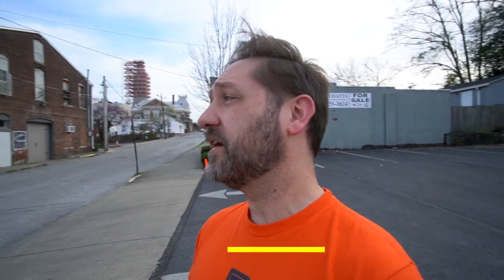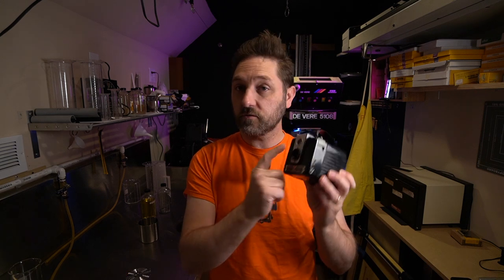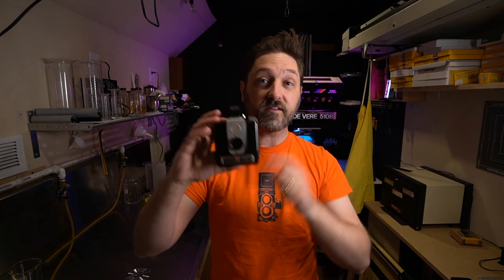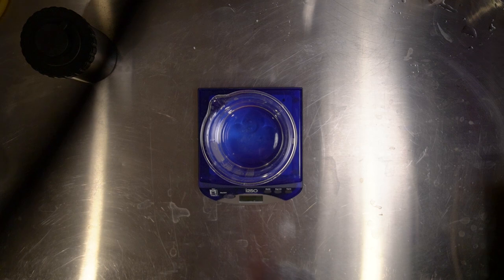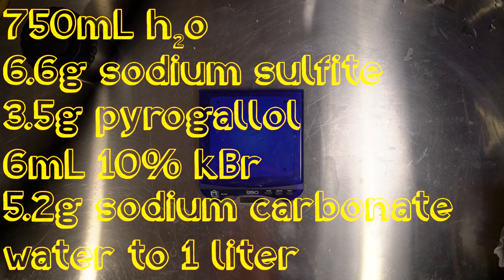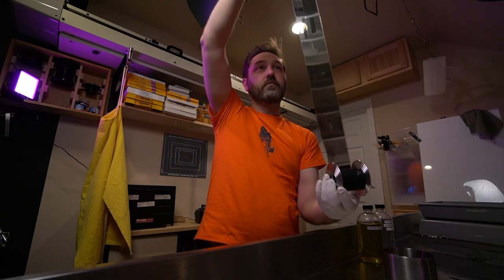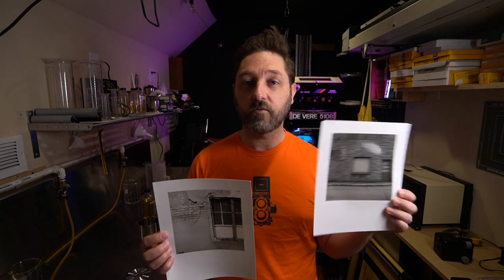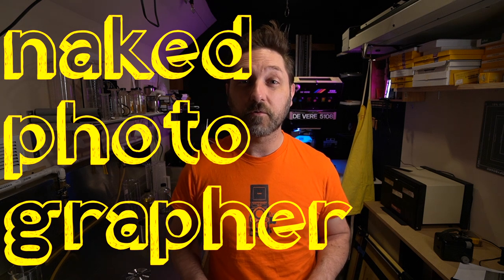Kodak Brownie Hawkeye and ABC Pyro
With my roll of medium format Plus-X respooled onto a 620 spool, I am locked and loaded with a vintage Kodak Brownie Hawkeye camera.  This week we are going vlog style to shoot a few frames, then back to the darkroom to develop the film in ABC pyro, also called Kodak D-1, and print a few shots.  I include a quick tutorial on mixing and using ABC pyro for those of you that have never seen it in use before and have wanted to try it.